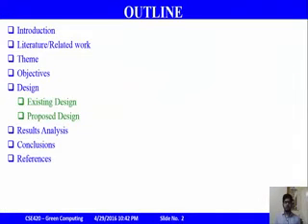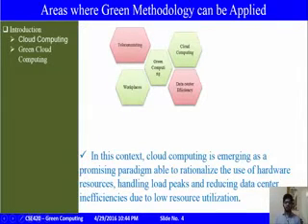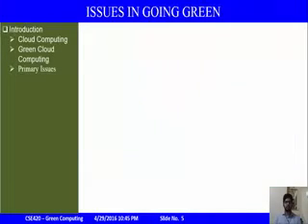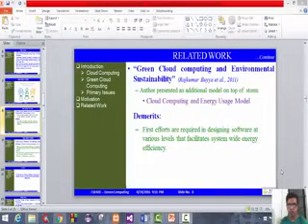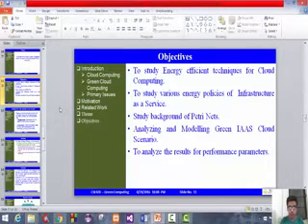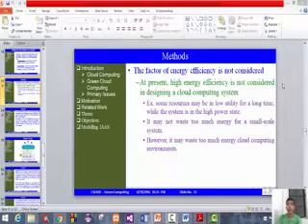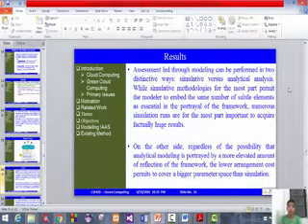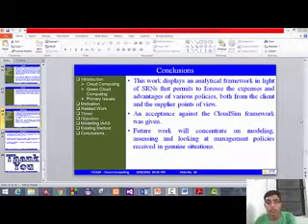Green cloud computing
Team
13BCE0346
13BCE0637
13BCE0792